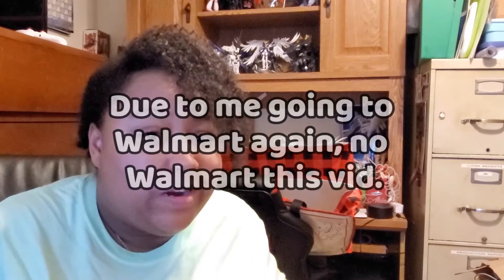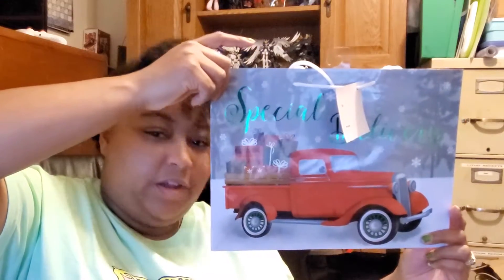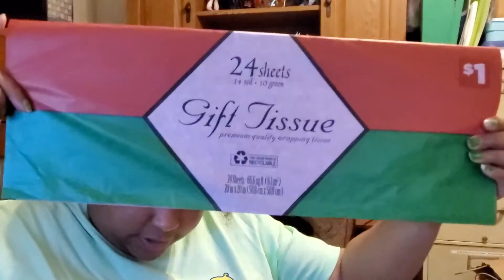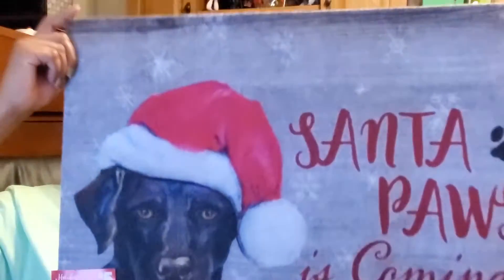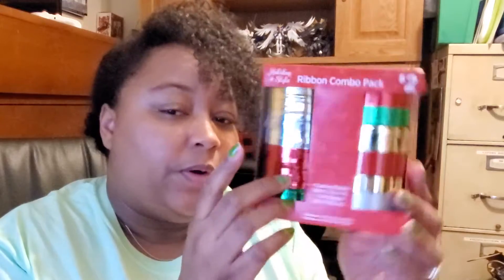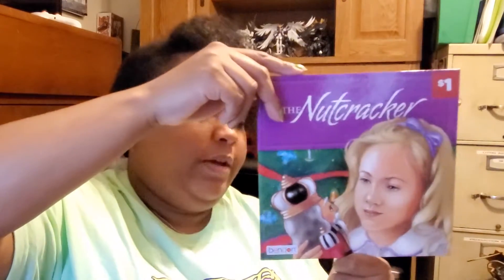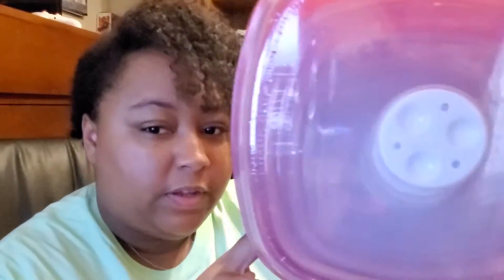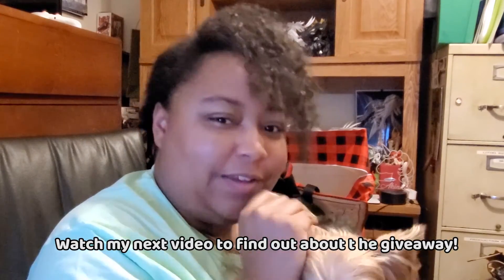Under $3 - Dollar General After Christmas 50% Off Haul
I spent less than $3 for each item in this haul and there are some amazing finds here! Which ones have you seen and purchased? Buy any after Christmas stuff?

Support me by donating and helping my business grow on ko-fi